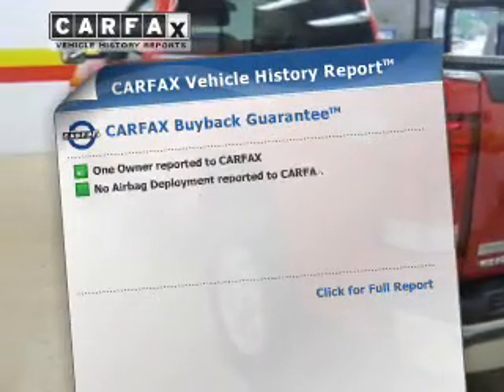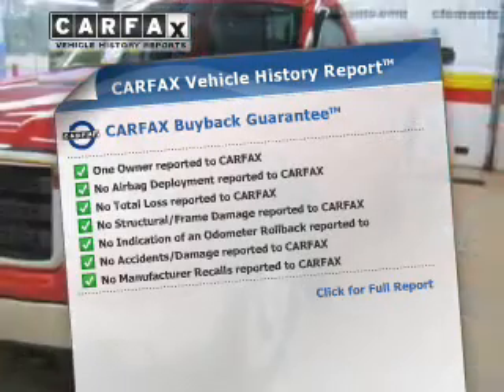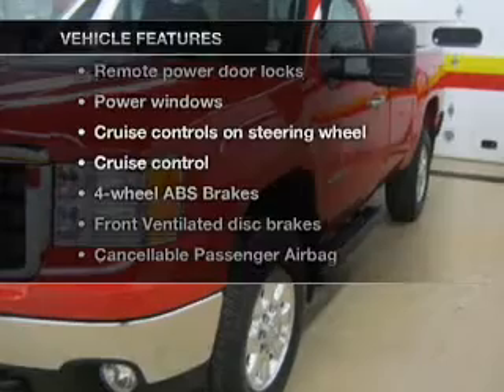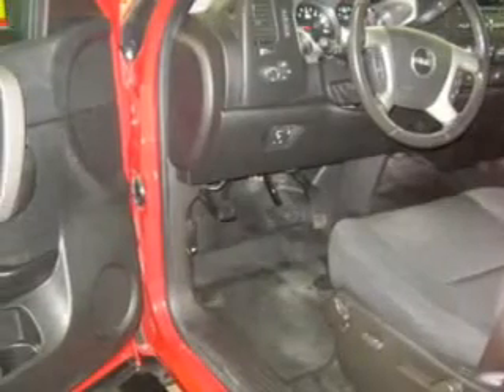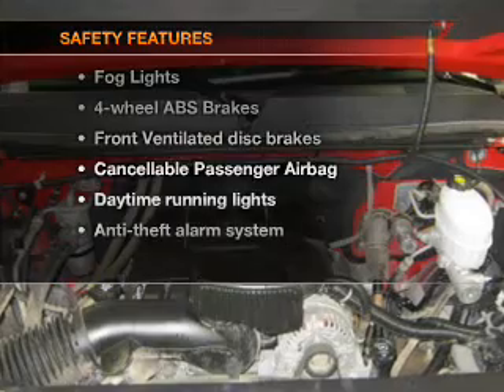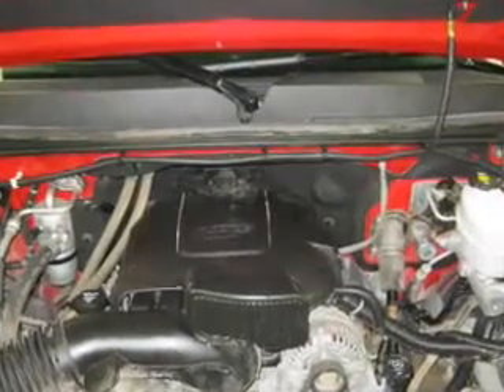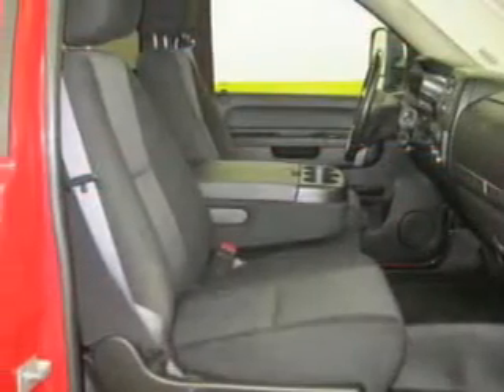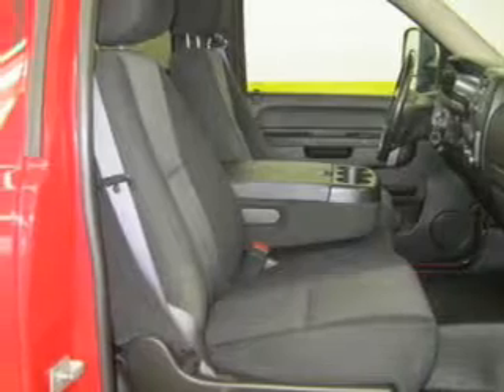2011 GMC Sierra 3500HD - Clements Chevrolet Cadillac Subaru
Year: 2011
Make: GMC
Model: Sierra 3500HD
Trim: SLE
Engine: 6.0 liter 8 cylinder 16 valve
Transmission: 6-Speed Automatic
Color: Fire Red
Mileage: 25605
Address: 1000 12th st. SW